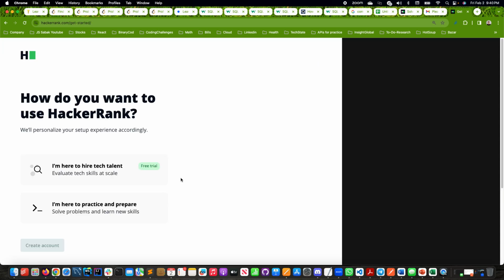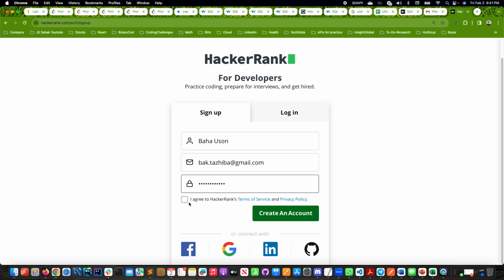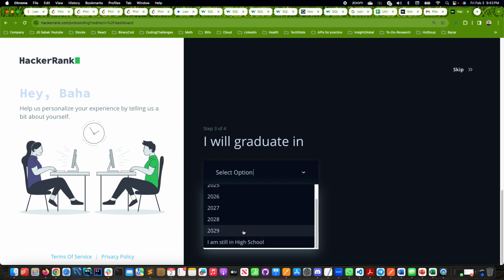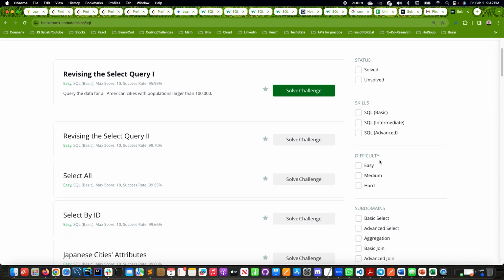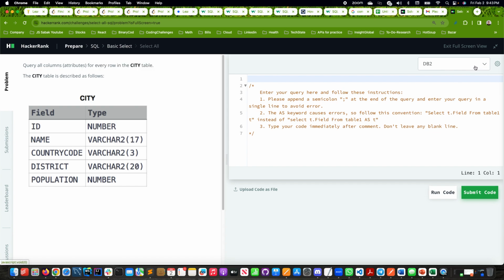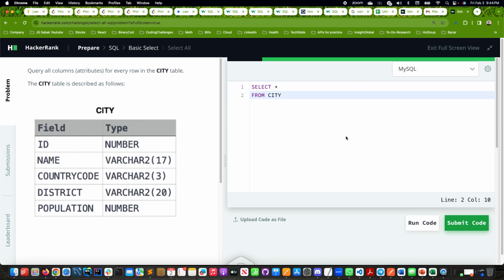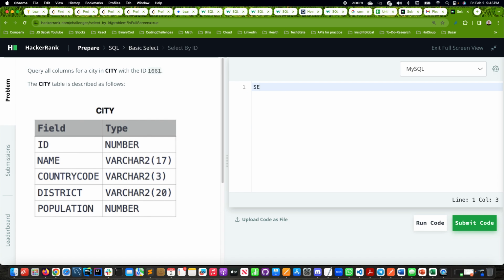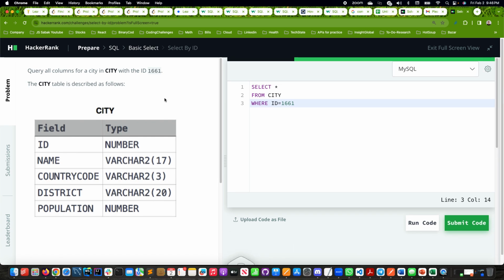TechState Academy - Register and practice SQL on Hackerrank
This is an open source Hackerrank platform for learning and I have recorded steps to sign up and practice SQL queries on free account provided by Hackerrank.